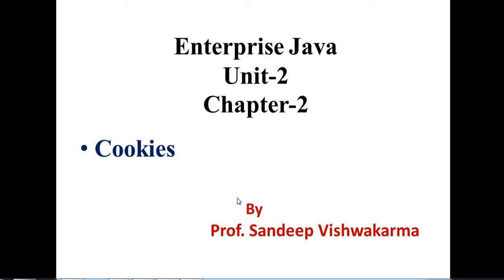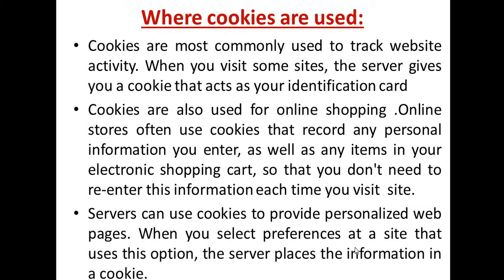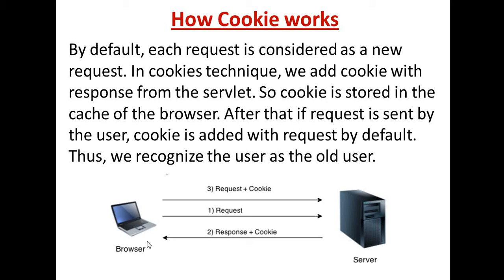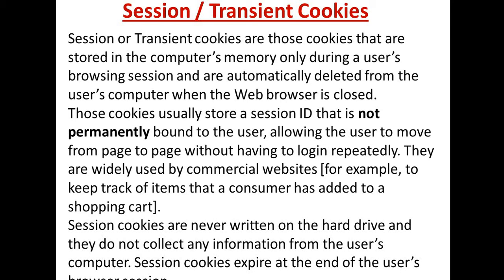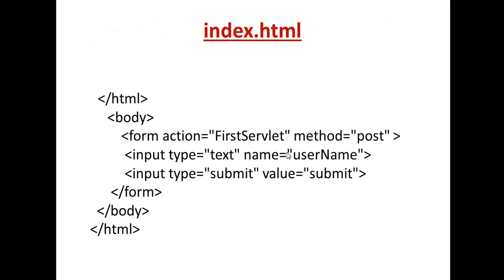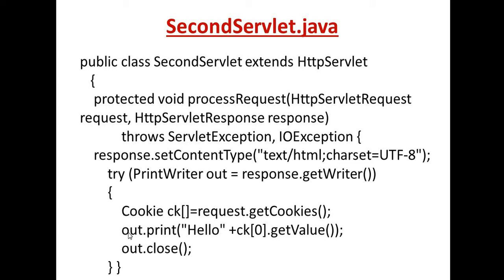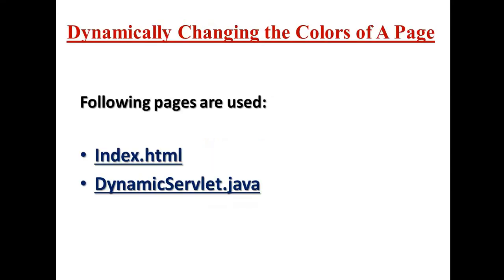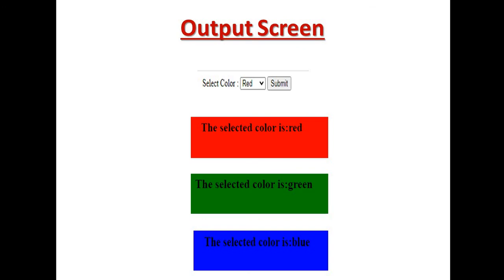Enterprise Java | Unit 2 | Chapter 2 | Cookies